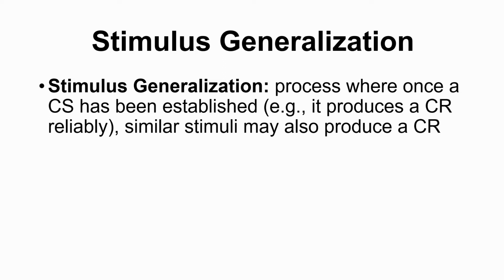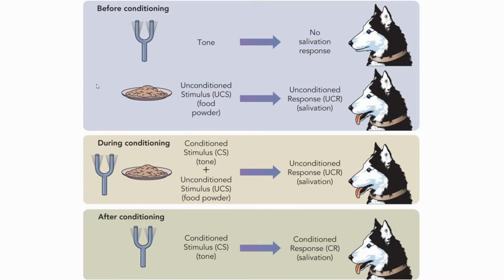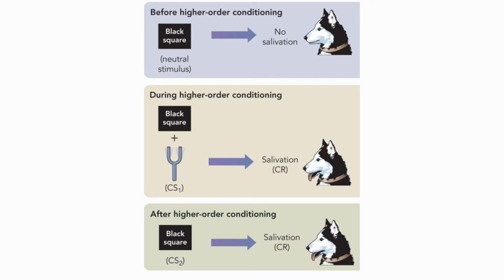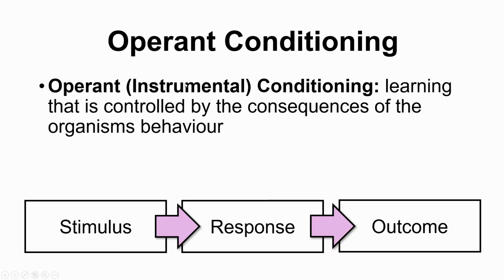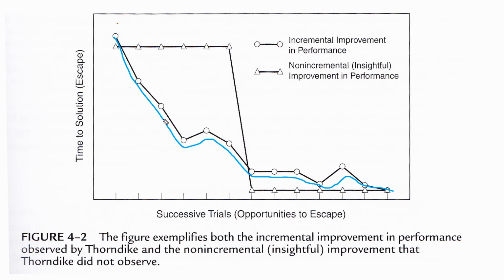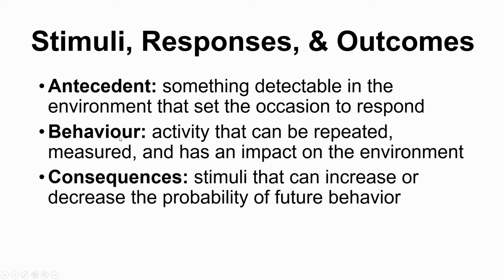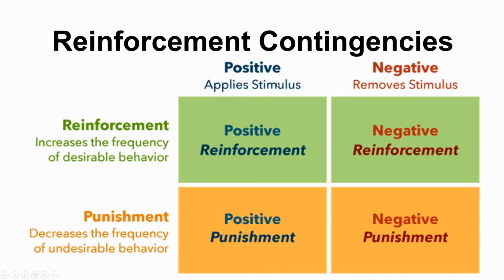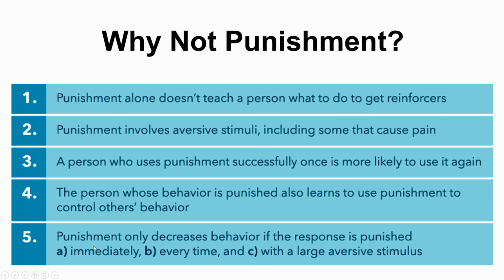Chapter 7 - Part 3